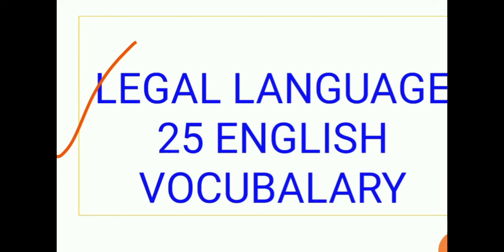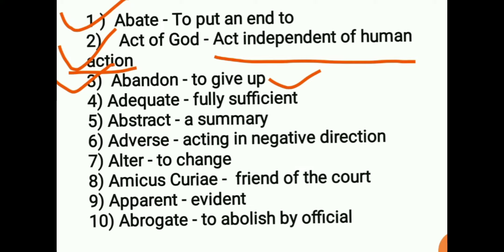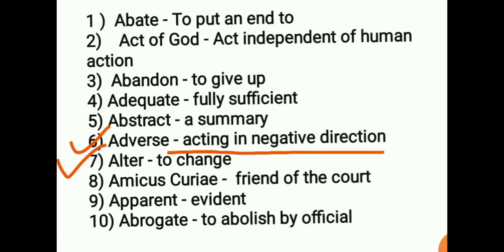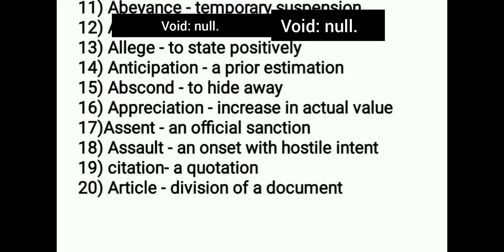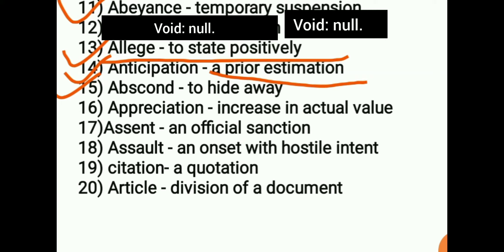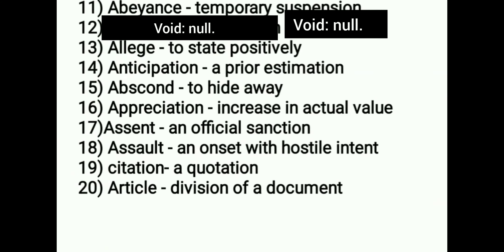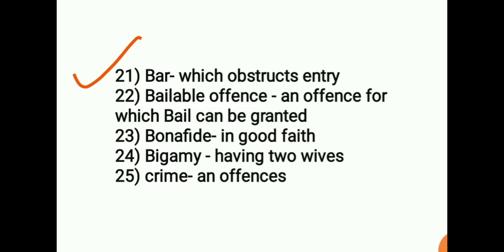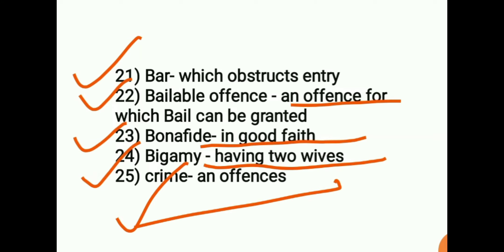Legal Language 25 English Vocabulary.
In this video I have covered up Legal Language 25 English Vocabulary.